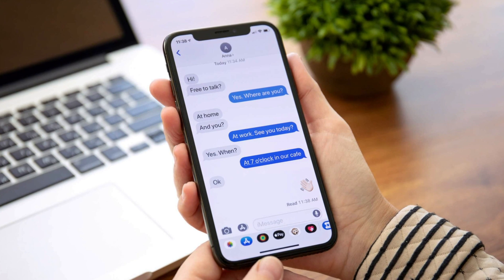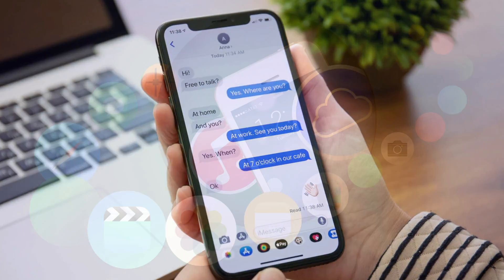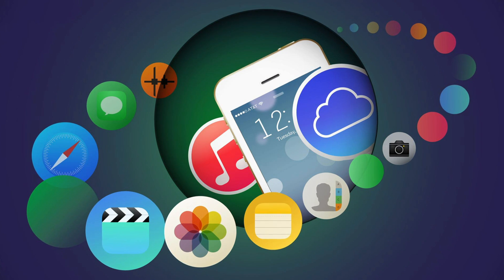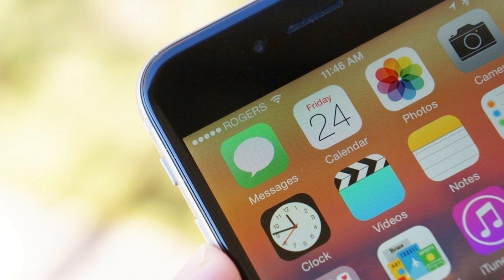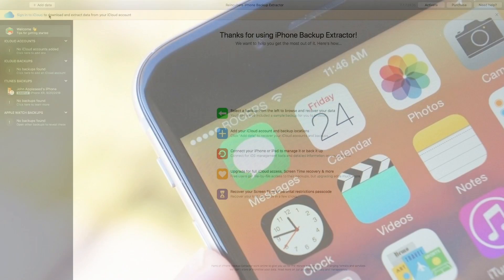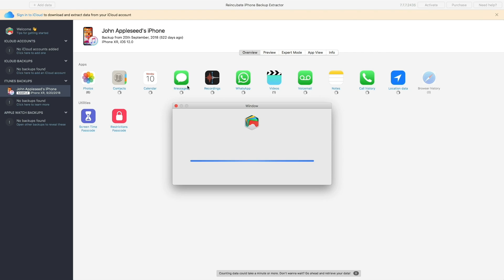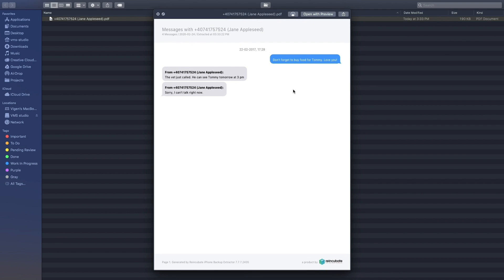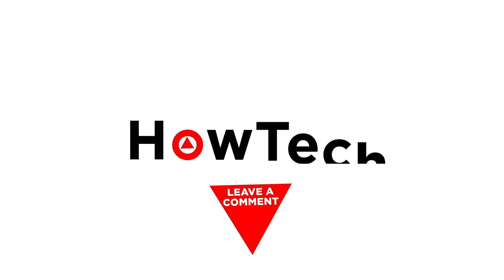How to Recover Deleted Text Messages on iPhone | How to Restore Data with iPhone Backup Extractor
In this tutorial, you will learn How to Recover Deleted Text Message on iPhone.

You may have accidentally removed a message thread on your iPhone. There is no immediate and quick solution to this but you can still recover the messages from an iCloud or iTunes backup. This, itself will have a few different approaches depending on what you want to do.

1. If you are trying to get the messages back onto your device, then the only way to do this is to reset your phone and recover from the most recent backup that would have the messages thread still intact.
2. The other approach is less intrusive but will end up with a pdf file of the thread as opposed to the thread being brought back on your device.

You can always check out tutorials how to reset your phone to a previous backup. For this tutorial, we’ll try out the second approach which involves iPhone Backup Instructor. For an overall explanation of the app, please check out our iPhone Backup Extractor tutorial linked in the description

➡️ Upon installing and launching the Backup Extractor, select the backup you’d like to use.
➡️ Under overview, tap on Messages and select the folder to save the file to.
➡️ You’ll see a pdf file with the entire conversation in it.

While there’s no simple solution for this, it’s still good to know that you can extract your conversations, no matter what.

❓💬 What iPhone tricks would you like to know? Please let us know in comments.